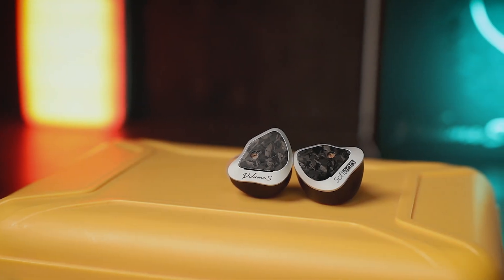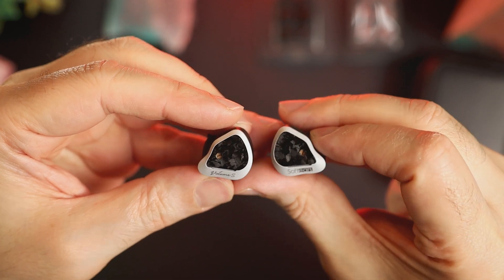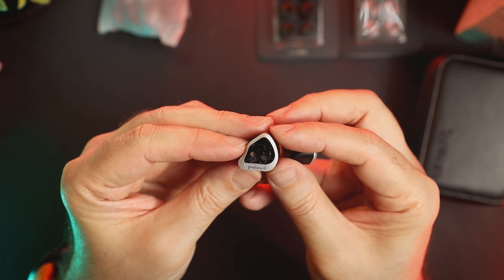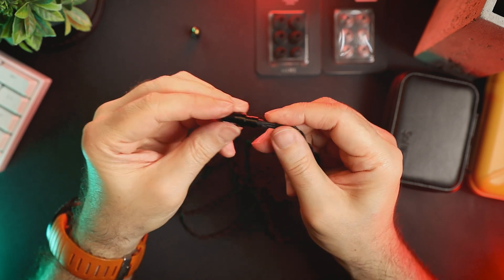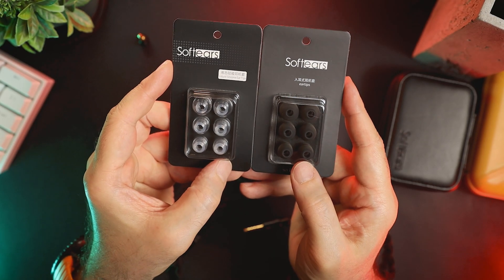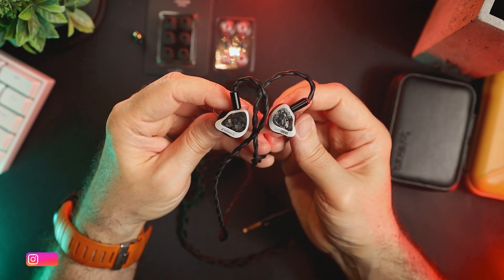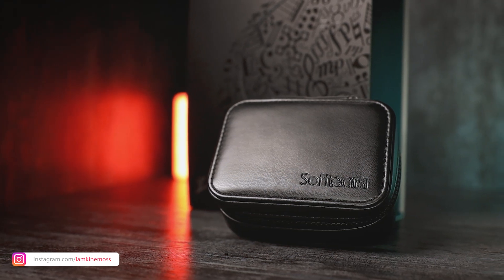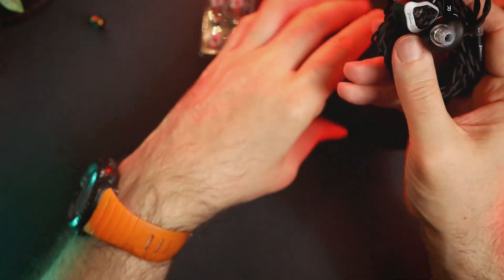The ENDGAME! SOFTEARS Volume S review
⭐ Sign up for free and GET $10 at Drop audiophile shop

✅ Need professional advice on how to spend your budget on headphones? Schedule an online session with me

Today, we will look at SOFTEARS Volume S in-ear monitors

0:00 Introduction
0:36 Unboxing
1:17 Design and build
2:23 Cable
3:12 Fit and comfort
3:52 Technical specifications
5:28 Subjective sound impressions
5:44 Low impedance mode
8:37 High impedance mode
10:27 Conclusions